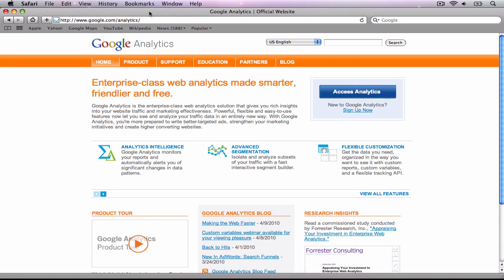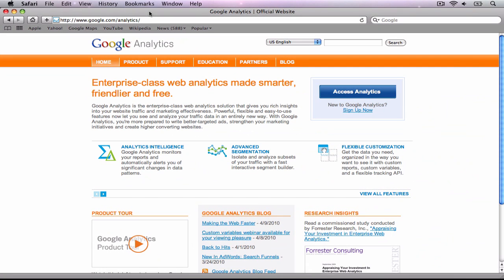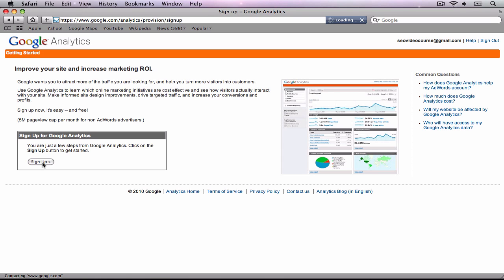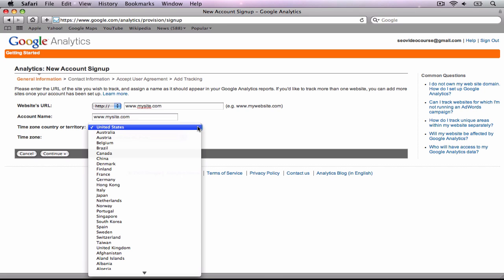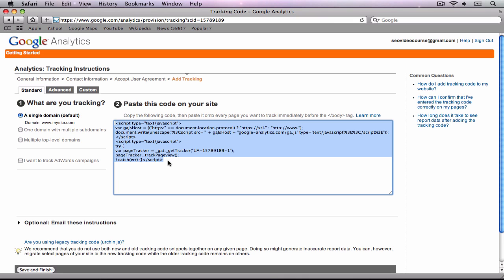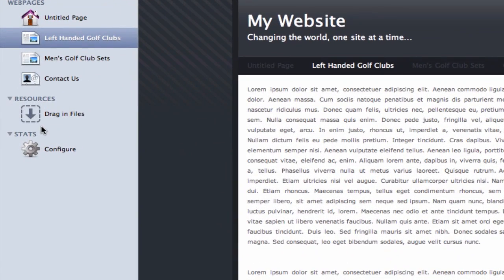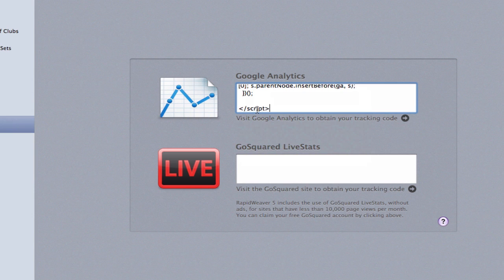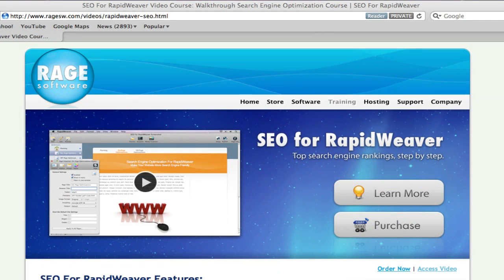How To Install Google Analytics In RapidWeaver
This video will show you the step by step process of putting Google Analytics on your RapidWeaver 5 website.